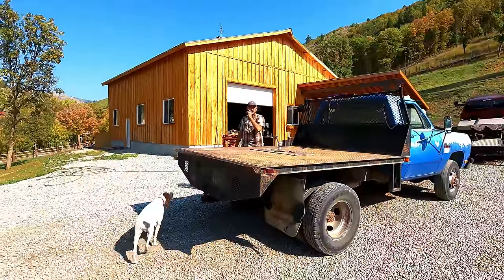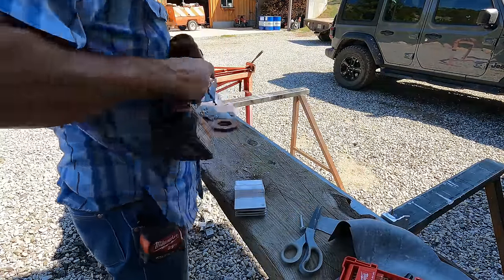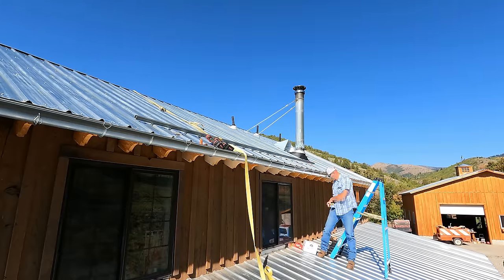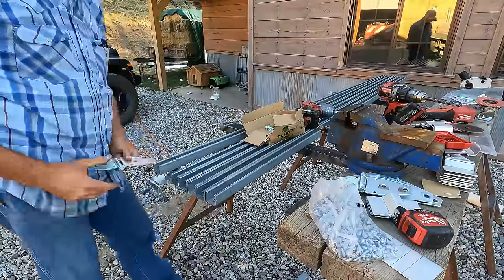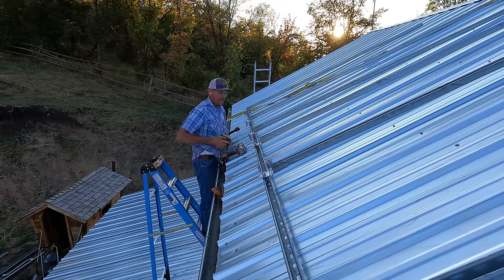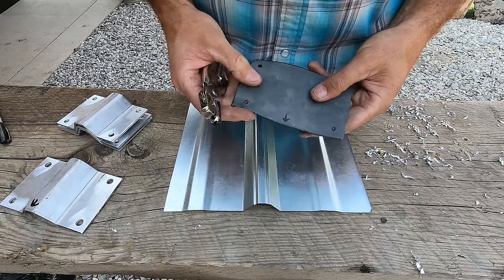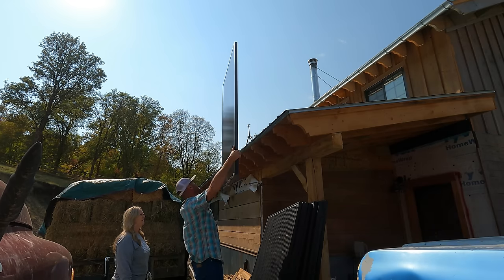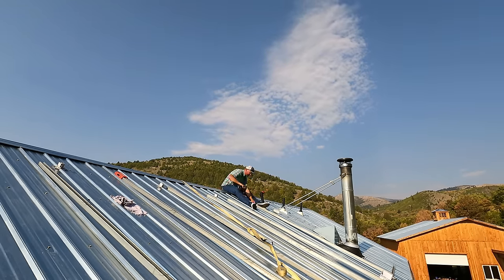#521 - DIY Adjustable Roof Mount Solar Panel Rack (Unistrut).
I Built An adjustable Roof Mount Solar Panel Rack with Unistrut. Bought a New Truck!